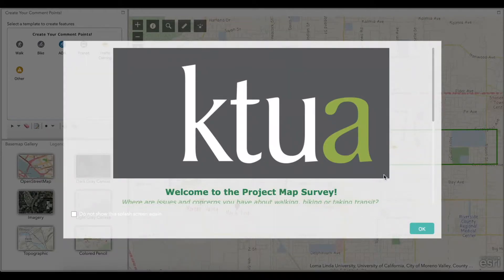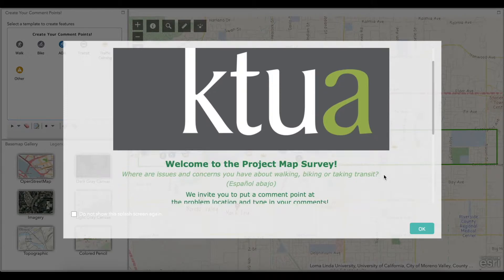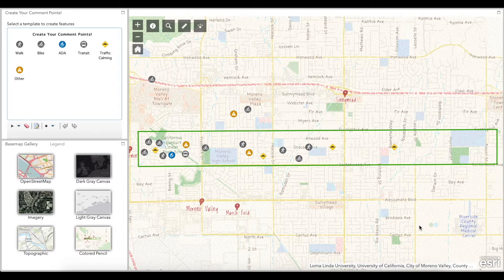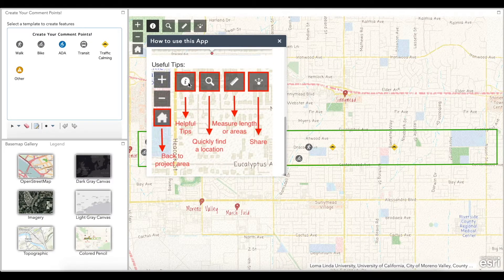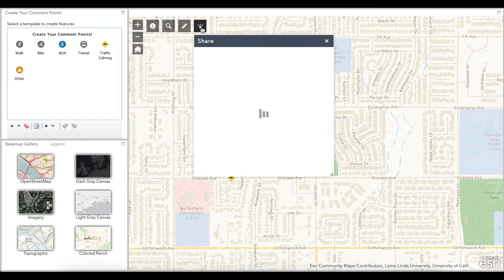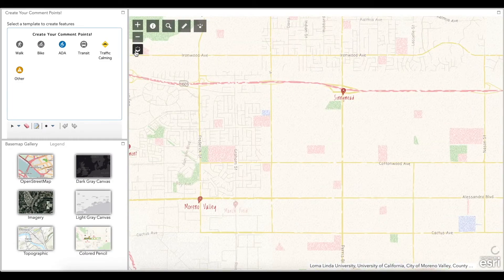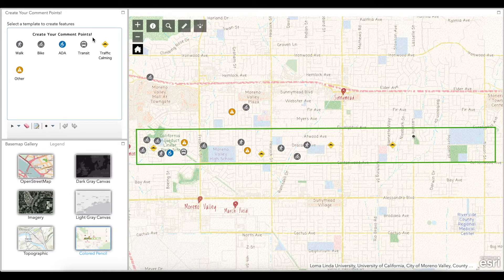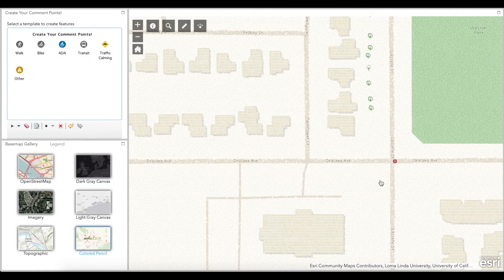Survey Map Tutorial (English)